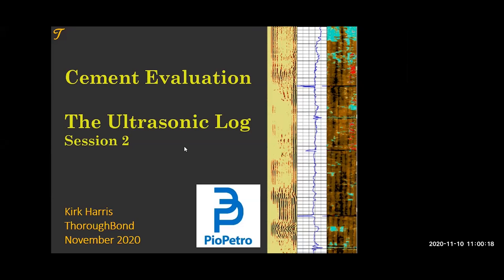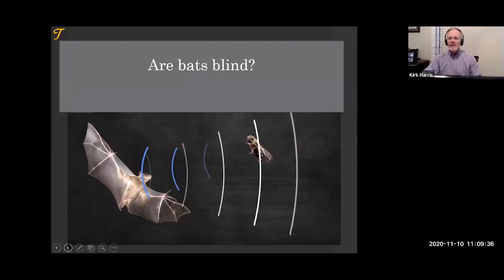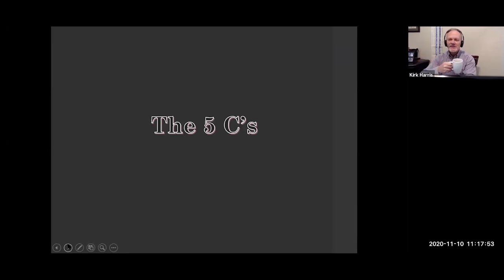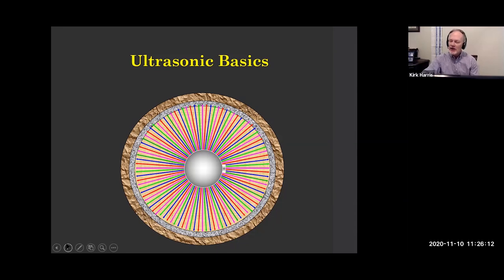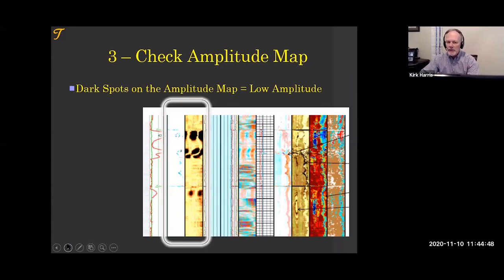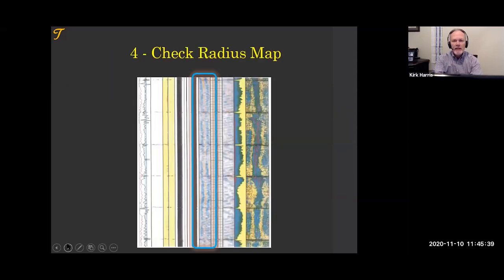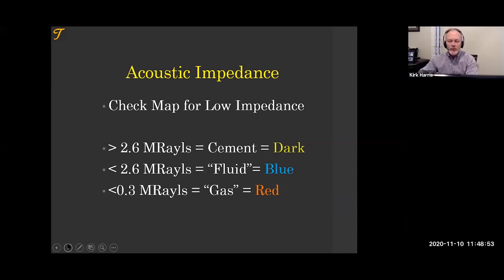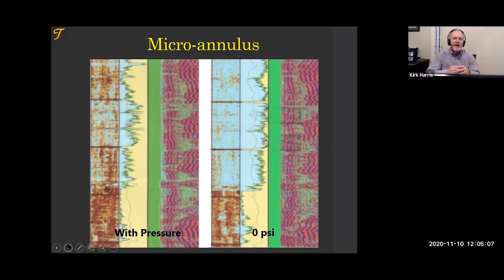Cement Evaluation: The Basics and Beyond, Engineer/ Kirk Harris, Lecture 02/04